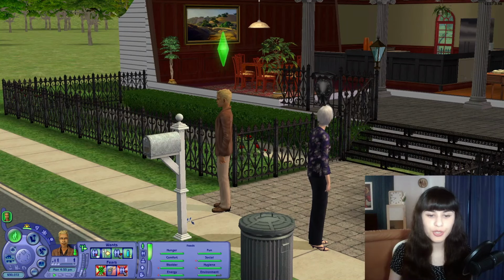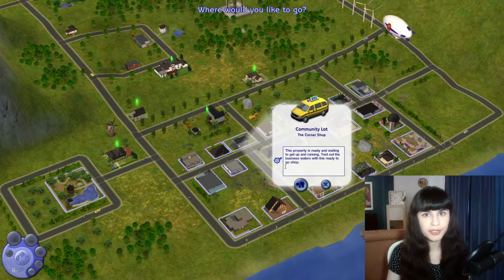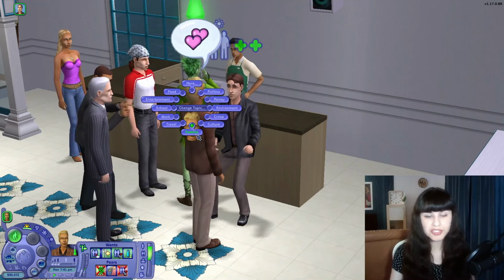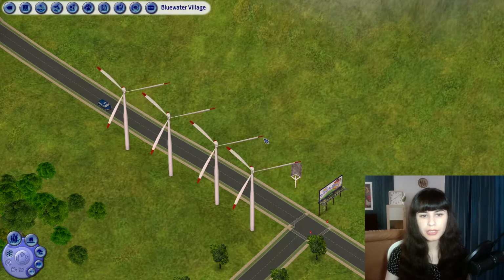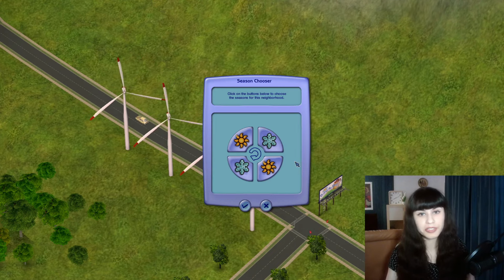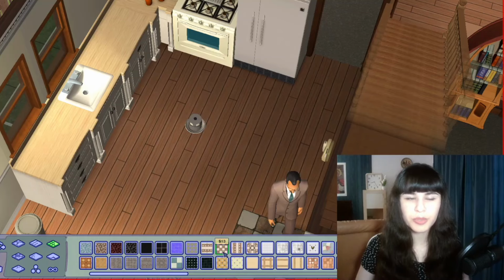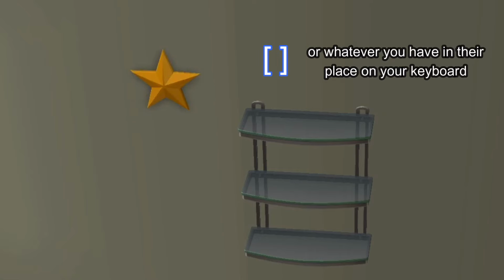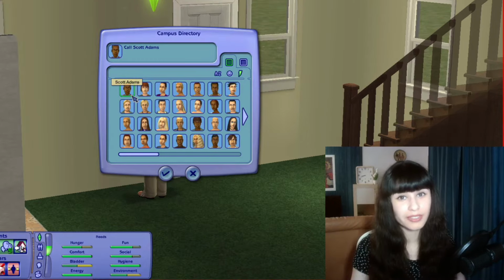10 More Overlooked Features & Tricks in The Sims 2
Here's 10 more basic things that will make your life easier when playing The Sims 2 but you may have forgotten about.